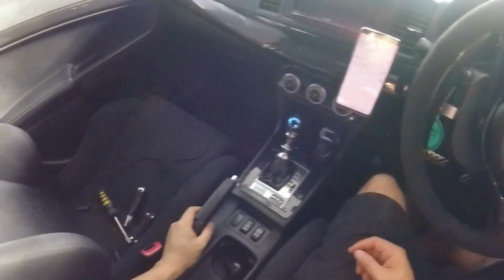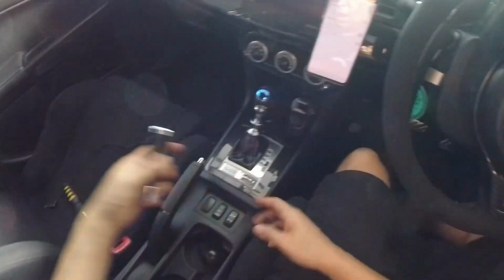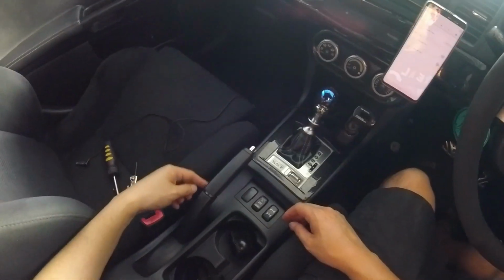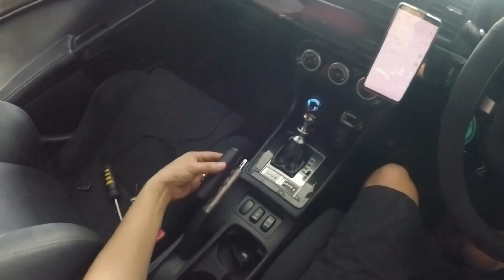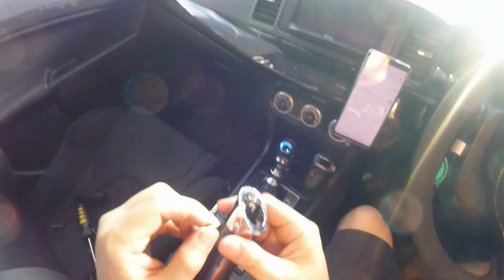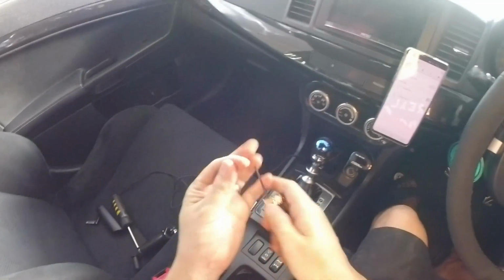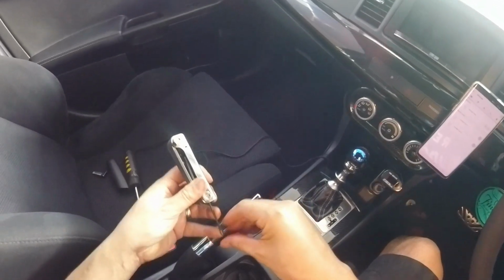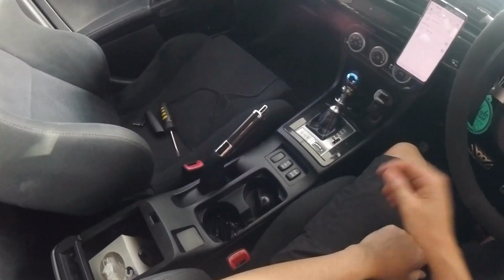Evo X Carbon Fiber Handbrake Install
How to remove the stock handbrake and install a carbon fiber handbrake
Follow my Evo X build on IG @EvoX.CTO